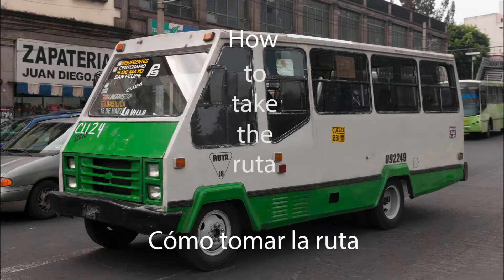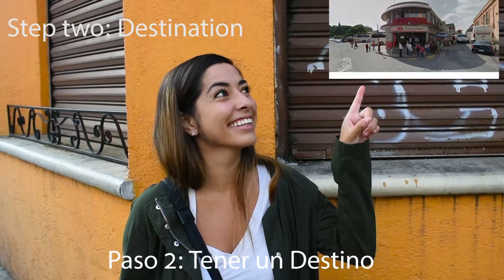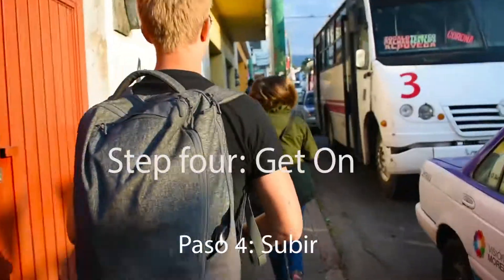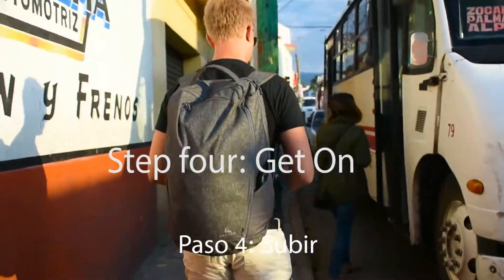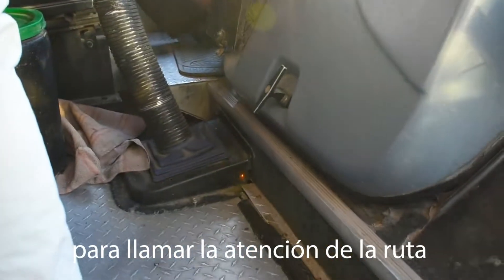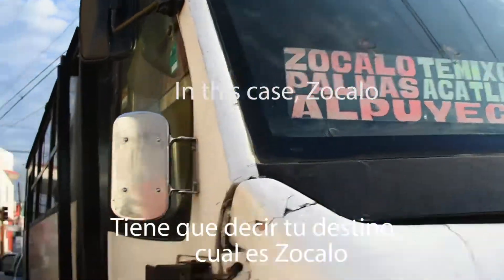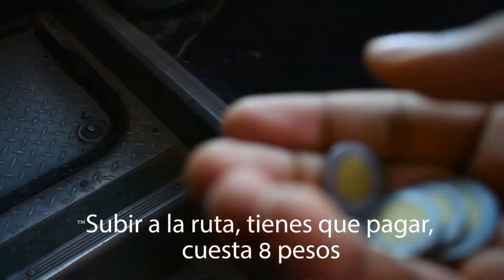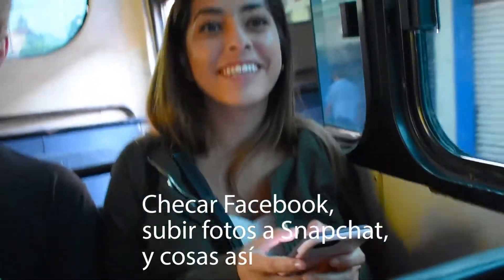How to take the bus in Mexico in 51 seconds - Subtitulado en Español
Quick video on how to take the bus (La Ruta) in Mexico!